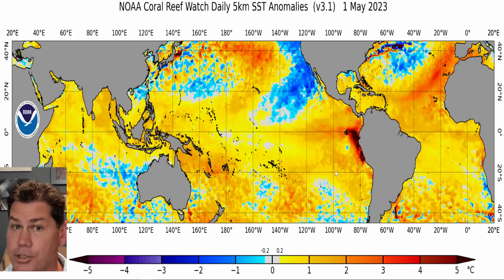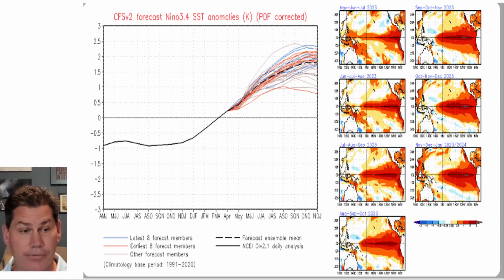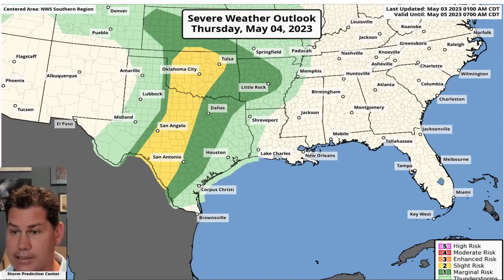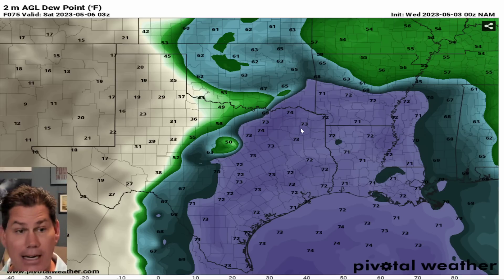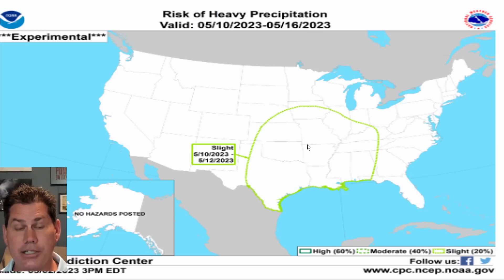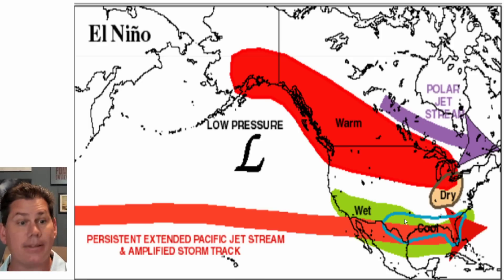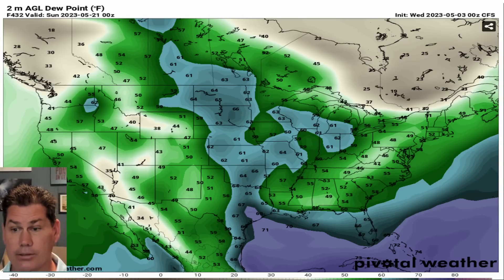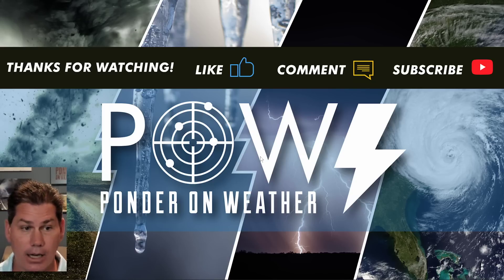El Nino Watch Issued! This One Could Be a Monster!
Elnino is coming for the Summer and Fall of 2023

Started a 2nd channel called POW Ponder Ultra. This one will be a more short-range detailed weather analysis. Plus more educational content.